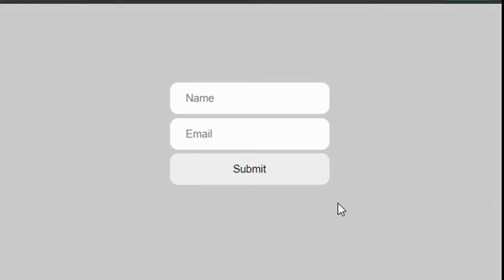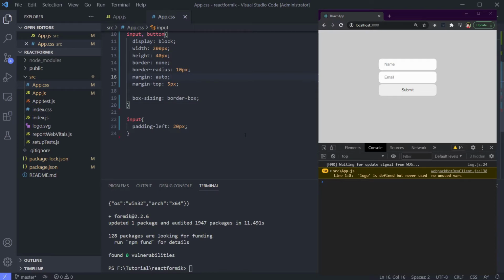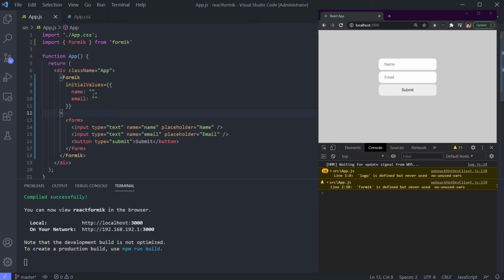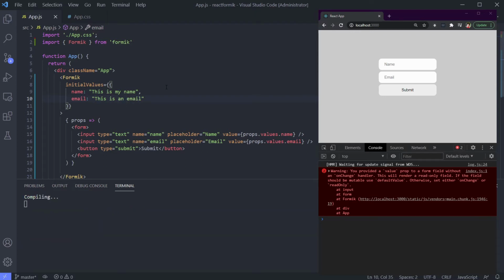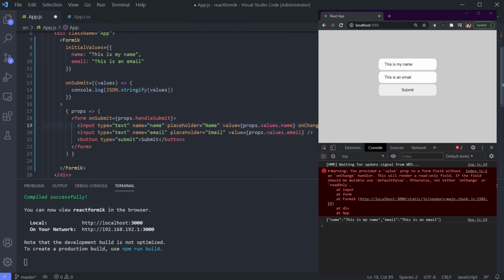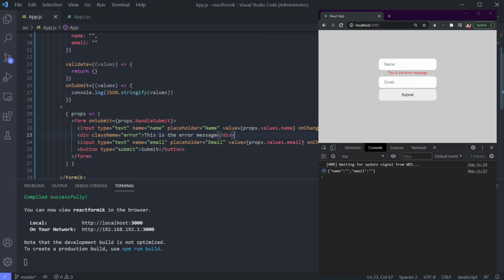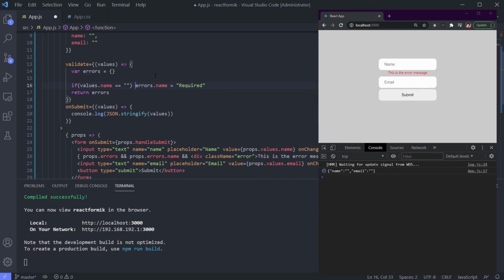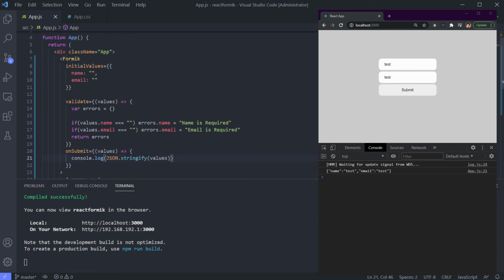Use Formik for ReactJS Form! Make form handling so easy for React!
We know that with reactjs use a lot of state for form handling, or you can also use props and ref for it, but it will takes so much time to set it up.

Meet formik! Where all things about form become much easier!